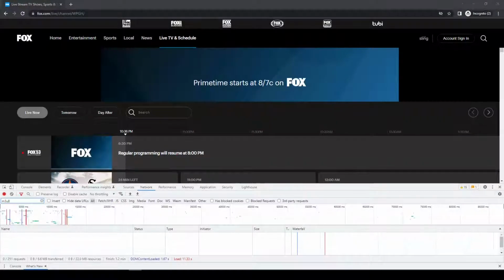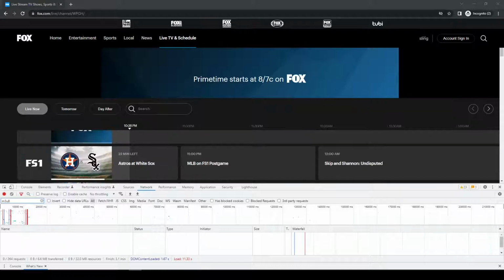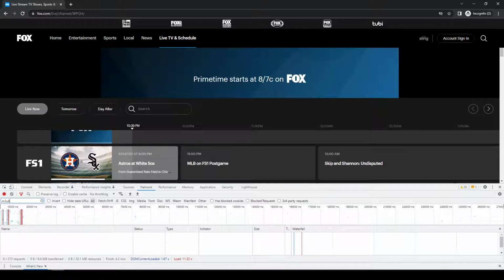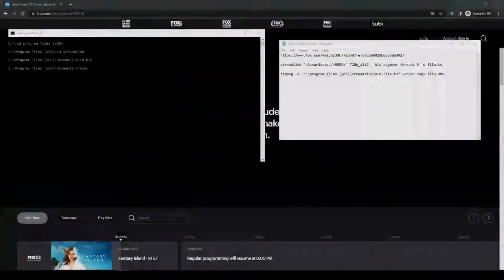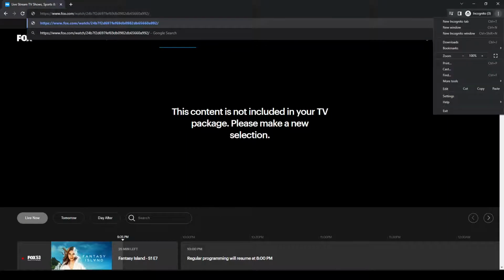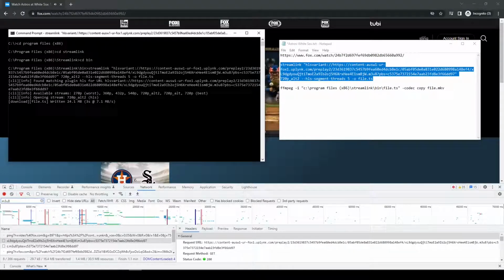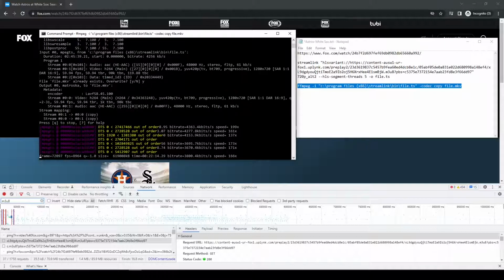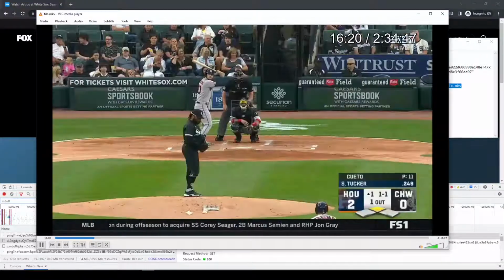How to Download/Save/Record FOX FS1 BTN Replays using Streamlink (Updated for 2022)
***9/3/24: Please see an updated video for a change to the process used to download/save events from FOX channels***

***YouTube has been removing my videos (falsely) claiming that they violate community guidelines and also removed the channel for 3 days. Thus, I already have 2 strikes on my channel and 1 more will result in permanent removal of it. Therefore, please bookmark my channel on Rumble in case this channel gets deleted.  The Rumble channel will have the exact same videos this one does.***

For some reason, the comments are not displaying on the videos, even though I am getting the notifications.

This video is part of my CFB Cord Cutting DVR Guide 2021 Version You can also find other Cord Cutting guides

Streamlink command line to run is below.  Replace HERE with the m3u8 url. You can also replace best with 720p_alt2
streamlink "hlsvariant://HERE" best --hls-segment-threads 5 -o file.ts

FFMPEG command line to run is below.
ffmpeg -i "c:\program files (x86)\streamlink\bin\file.ts" -codec copy file.mkv

See my other videos on how to download/save replays or live events on ESPN, ESPN+, FOX, etc. below.